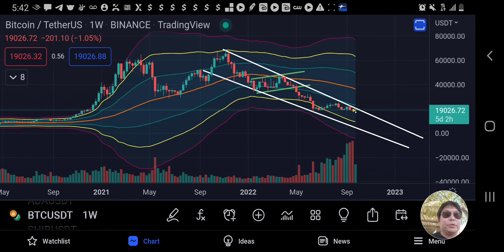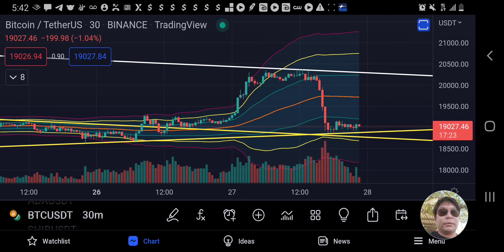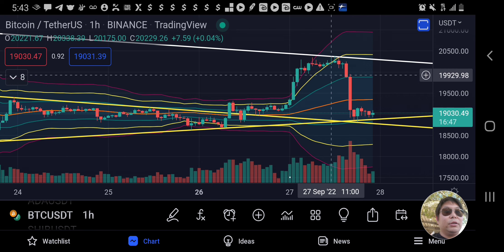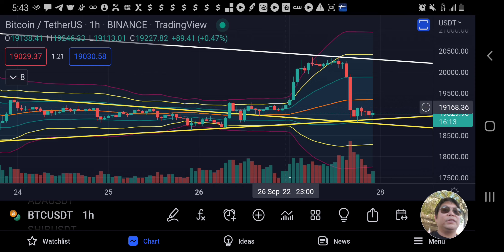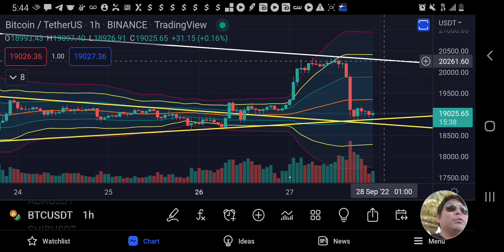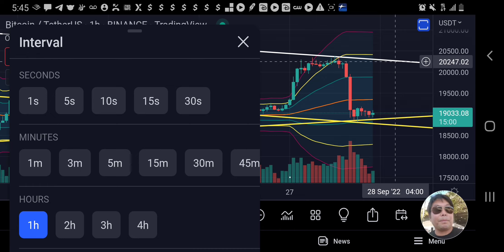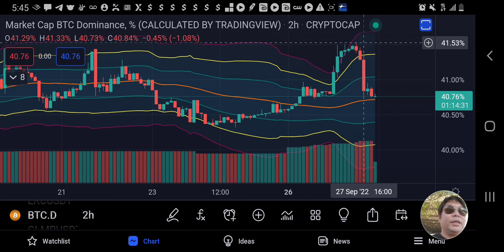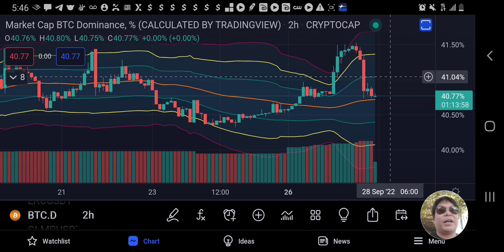Emergency Update! Bitcoin back down! what happened!!!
Get my Trades Automatically with Liberium Crypto